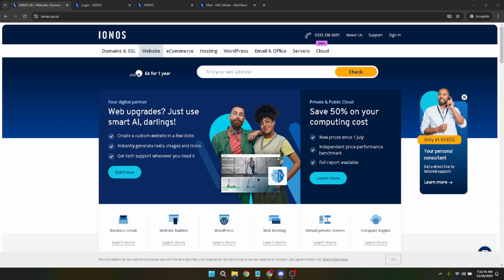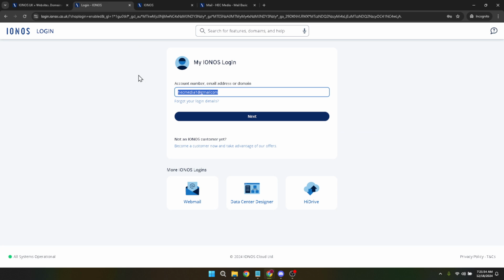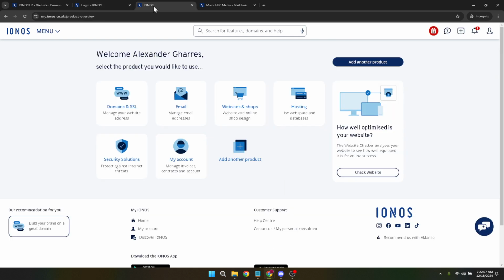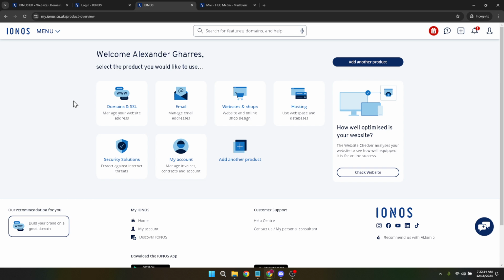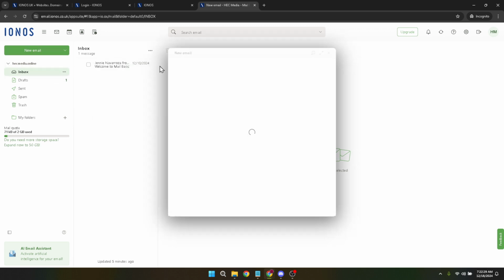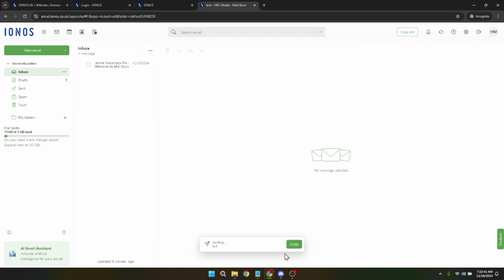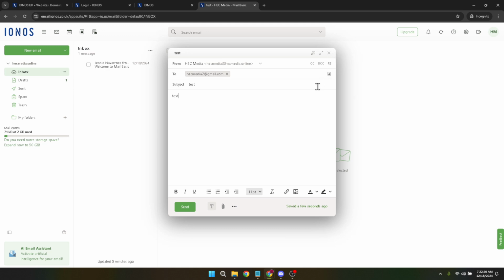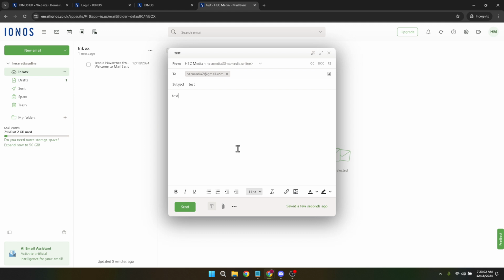How to Recall Email on Ionos (Full 2024 Guide)